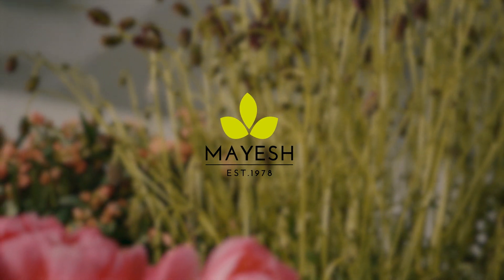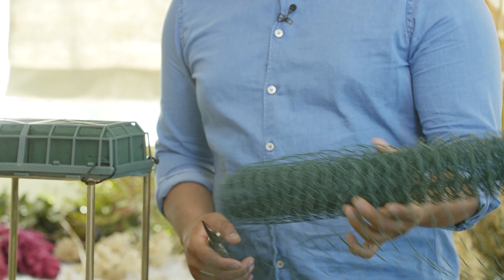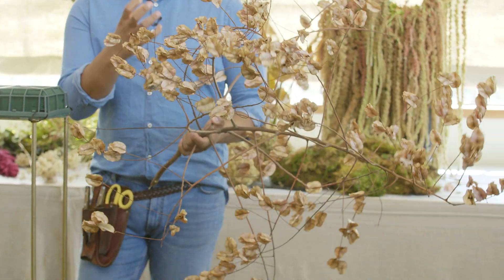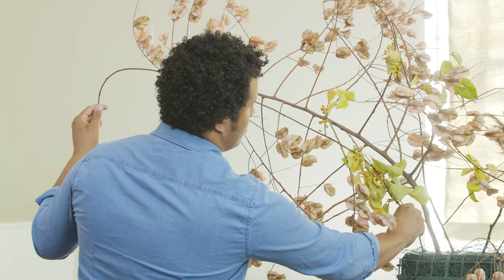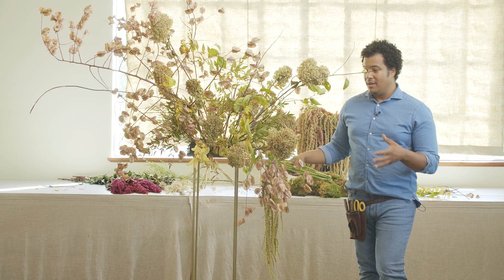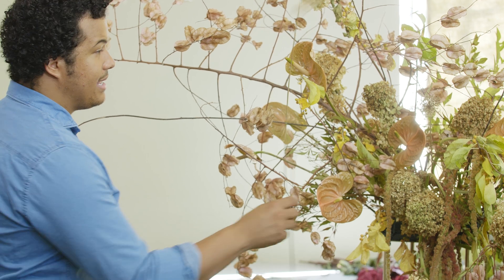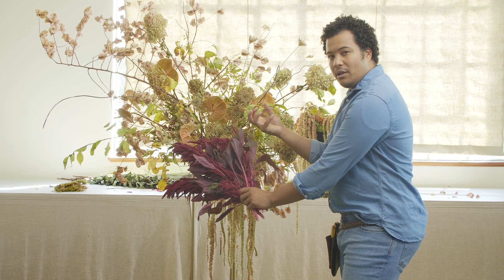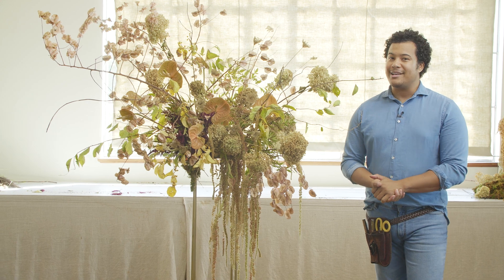Mayesh Design Star: Metal Stand Centerpiece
With autumn upon us, Shean Strong demonstrates how he designs an asymmetrical large scale flower installation on a metal stand with a lovely unconventional October color palette. Utilizing many different floral products, he provides tips on creating “dexture” – depth and texture, while working with color, light, and shadows. Perfect for weddings and events, you can add this type of design on top of a table for a dramatic centerpiece or use it as a statement piece by an entryway.

Flowers:
Amaranthus Hanging Coral
Rain Tree Pods (dried)
Pampas Grass (dried)
Hydrangea Pee Gee (dried)
Anthurium Cognac
Queen Anne’s Lace Chocolate
Bittersweet Vine Green
Amaranthus Upright Red
Sheet Moss

Hardgoods:
Tall stand (custom made)
Caged Oasis
Zip ties
Oasis floral netting (chicken wire)